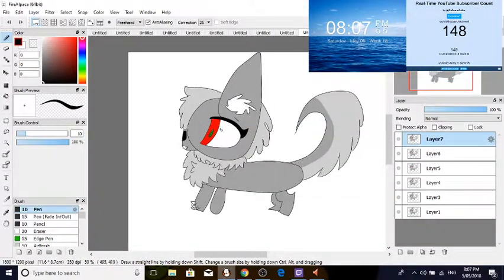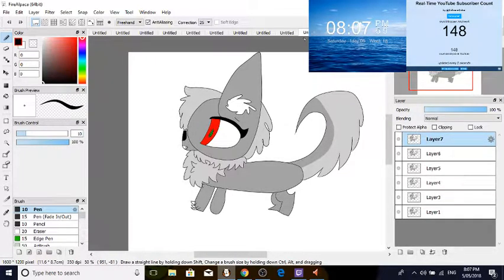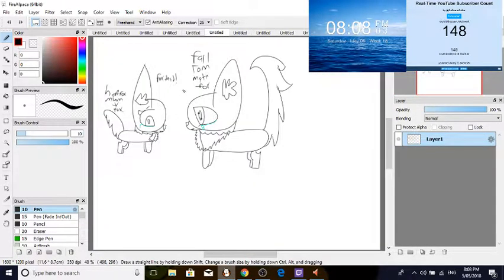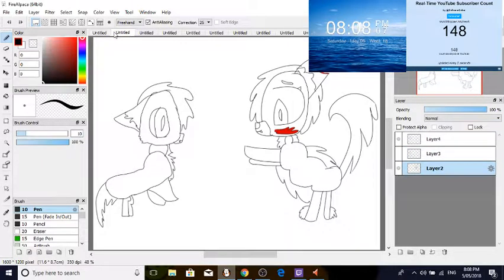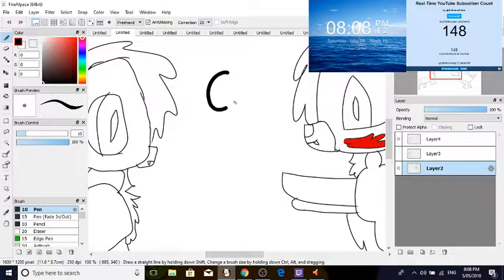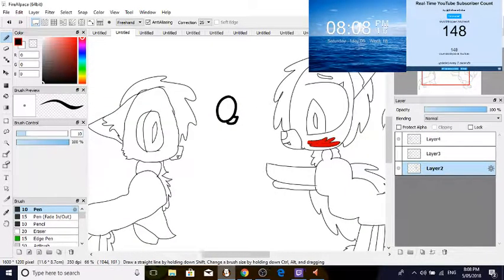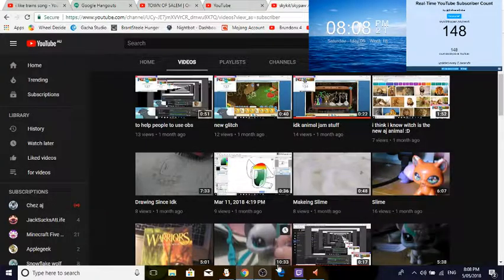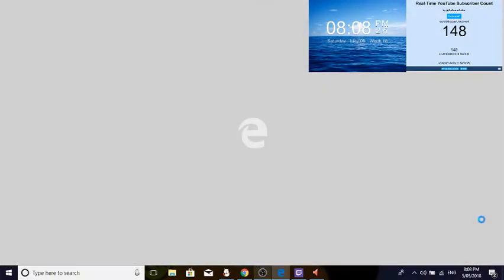im not going to be doing videos or stuff for a while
SOOO GUYS 2 WEEKS AND I WILL BE BACK POSTING maybe i will stop live :3 but i hope u have a great 2 weeks BESIDES no one will really care since i only have 148 subs soo it would not really would be a prombalem maybe i will stop for like a mouth no one would care right? well yea soooo if u guys enjoyed this video i hope u give a like and sub and i will see u soon so now BYE.